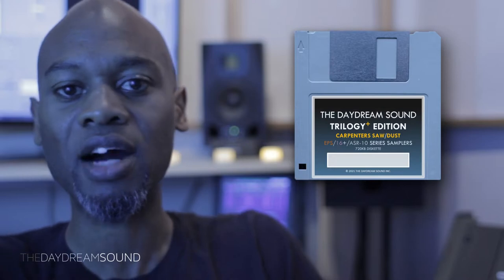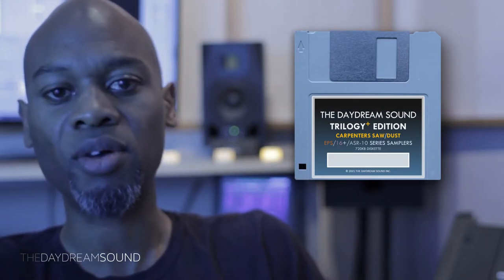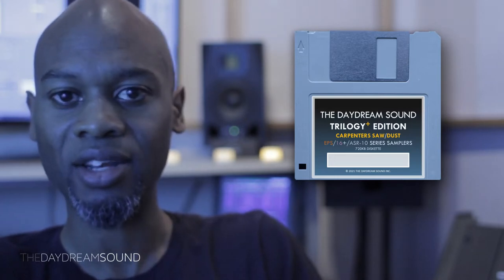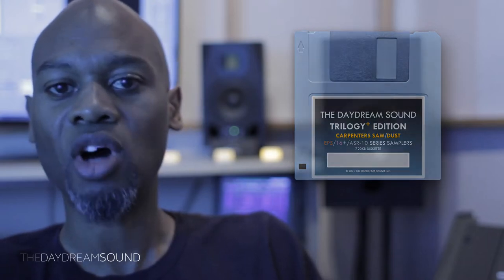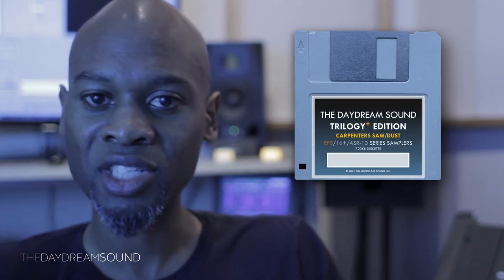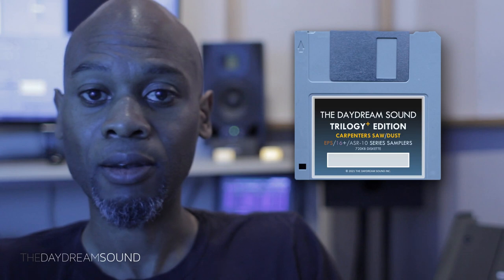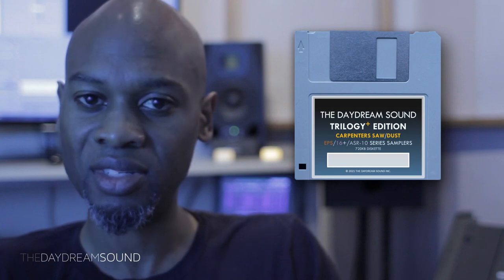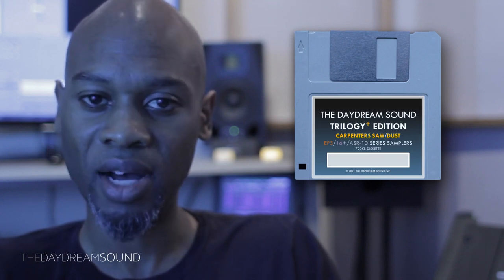Carpenters SAW/DUST Sound Floppy Disk for Ensoniq Samplers (EPS/EPS16+/ASR10)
It's here! The Carpenters SAW/DUST is a group of 32 waveforms fashioned after the Saw wave in traditional analog synthesizers. Are the waveforms on this disk even “SAW” waves? Nope! They're wandering, aggressive, dusty arboreous waveforms that are full of motion and character.

De Timeline!

00:00 SAW/DUST
00:08 What is The Carpenters SAW/DUST Floppy Diskette?
01:54 1st Waveform Demo
03:19 Explanation of the Architecture of The Carpenters SAW/DUST Waveforms
04:25 2nd Waveform Demo
05:20 Historical Ensoniq Synthesizer Template
06:23 3rd Waveform Demo
07:05 What’s included with this package? Hardware & Software
07:59 Manual for The Carpenters SAW/DUST
08:55 ASR-X & TS-10 Compatibility FAQ
09:27 Where can you get The Carpenters SAW/DUST?

If you're looking for me; I'm right here on the monthly newsletter

Peace,

TDS